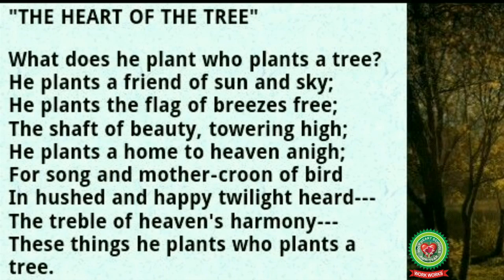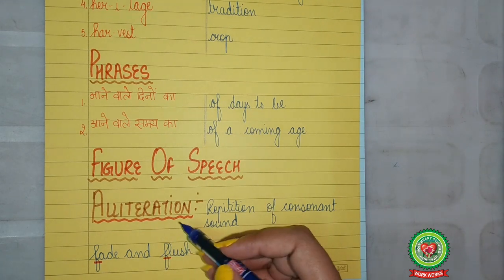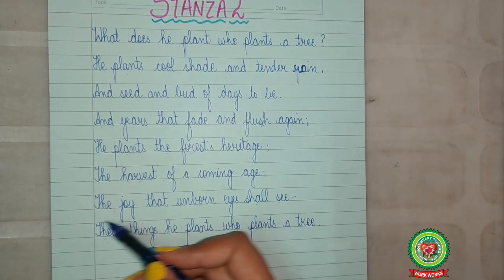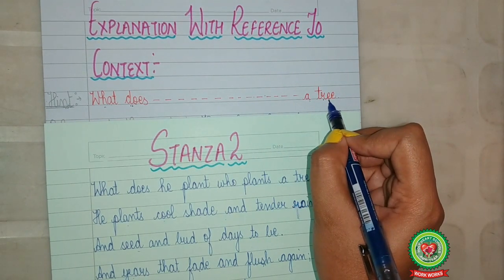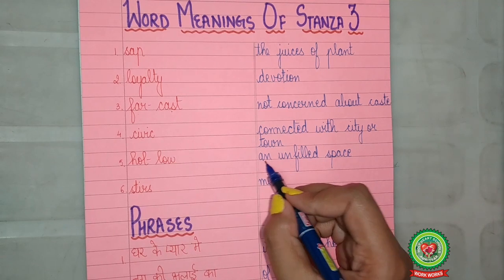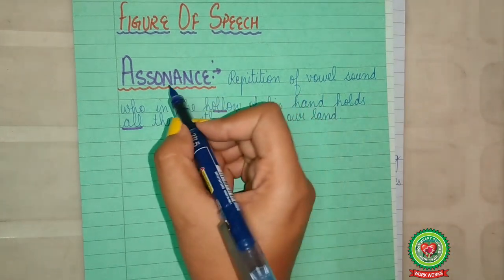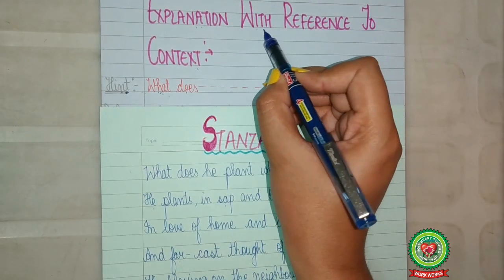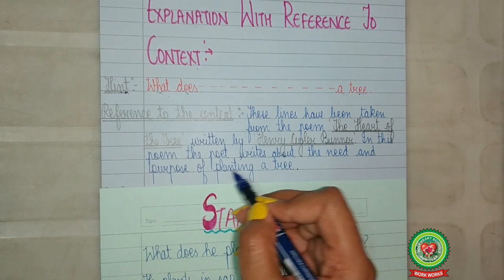The Heart of the Tree Part 2|Class 6|English|Holy Heart Schools|19 May 2020